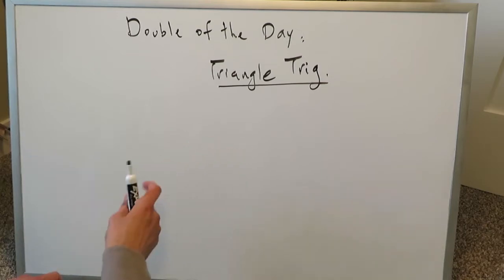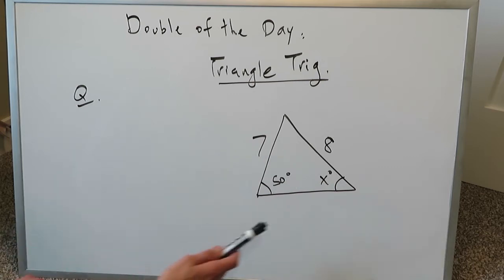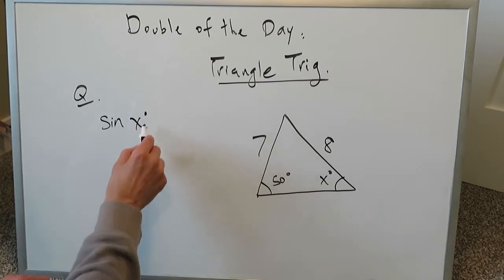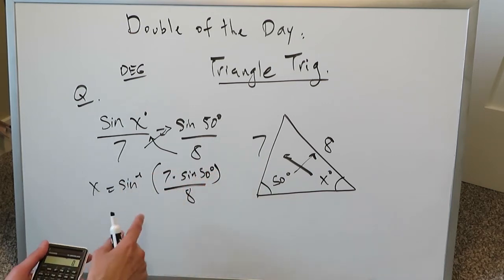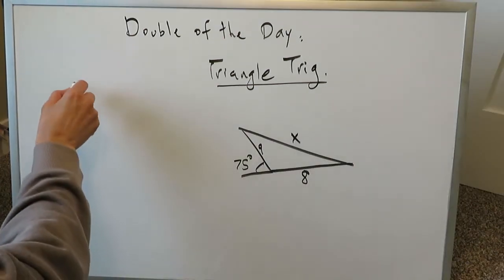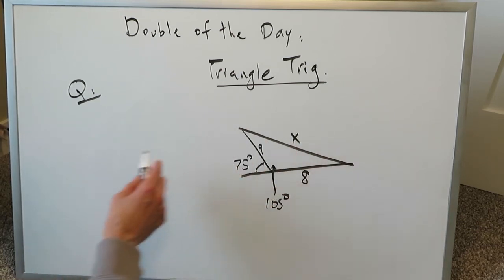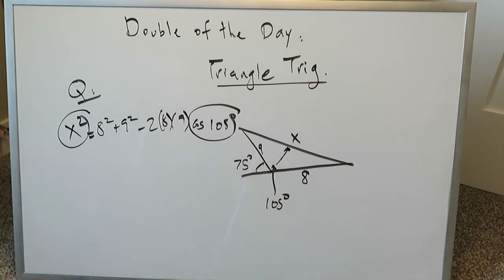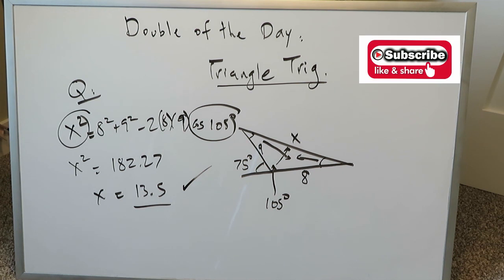Triangle Trigonometry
This video focuses on two Triangle Trigonometry test questions! (law of sines & law of cosines)